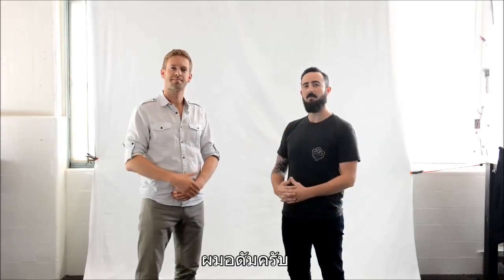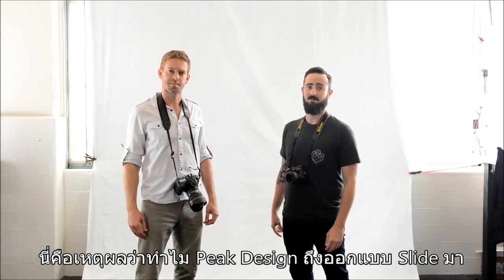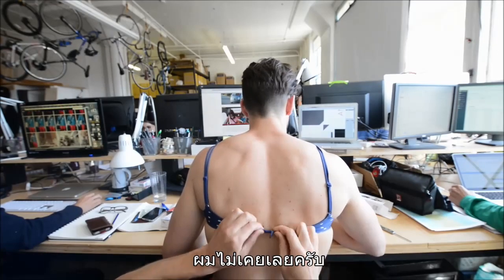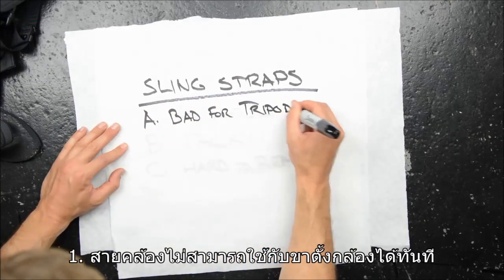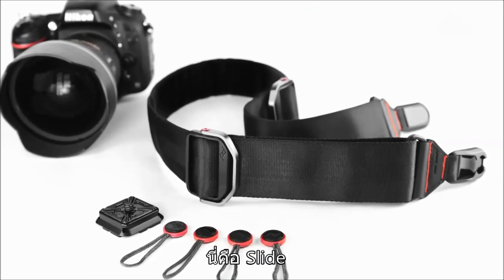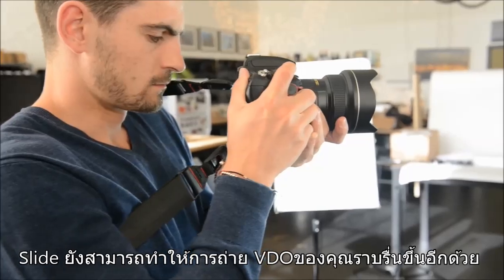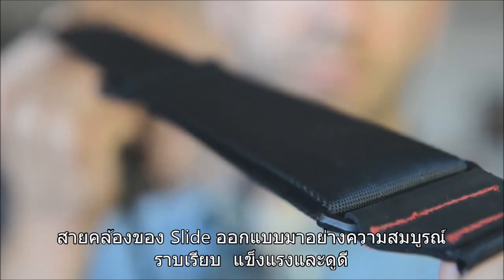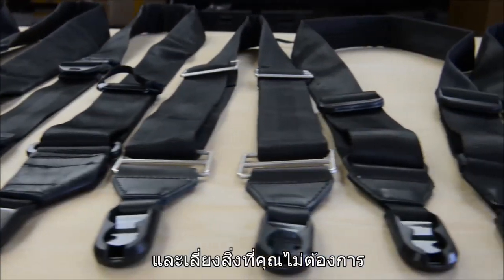Slide สายคล้องกล้อง จาก Peak Design [บรรยายไทย] (จัดจำหน่ายโดย INTRENDMALL)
Slide สายคล้องกล้องที่มีประโยชน์หลากหลาย
Slide สามารถเป็นได้ทั้ง สายสลิงกล้อง สายคล้องคอกล้อง
Slide มีความกว้าง 4.5 เซนติเมตร ทำจากวัสดุใช้ทำเข็มขัดนิรภัย ทำให้มีความแข็งแรง ทนทาน

Slide มาพร้อม Micro-Anchor 4 ชิ้น และ Standard plate 1 ขิ้น เพื่อให้ใช้งานได้ประสิทธิภาพสูงสุด

Features
** สามารถใช้งานได้กับกล้องทุกประเภท
** สามารถใช้งานได้หลากหลาย ทั้งเป็นสายสลิงกล้อง สายคล้องคอกล้อง ** สายคล้องไหล่
** ใช้งานง่าย และรวดเร็ว เพิ่มความสะดวกสะบายให้คุณได้
** สามารถใช้มือเดียวในการใส่ หรือ ถอดได้
** สามารถใช้งานกับขาตั้งกล้อง ARCA-type ได้
** ปรับความยาวของสายได้ง่ายและรวดเร็ว
** Micro-Anchor 1 ตัว สามารถรับน้ำหนักได้ประมาณ 45 กิโลกรัม
** สามารถใช้งานคู่กับ Capture PRO Camera Clip หรือ Capture Camera Clip ได้
Slide by Peak Design ราคา 2550 บาท
สอบถาม

Slide, Clutch และ Anchor Links ผลิตภัณฑ์ใหม่ของ Peak Design ที่ชาวกล่้องห้ามพลาด (จัดจำหน่ายโดย INTRENDMALL)

**Slide สามารถเป็นได้ทั้ง สายสลิง สายคล้องคอ
มีความกว้าง 4.5 เซนติเมตร ทำจากวัสดุที่แข็งแรง ทนทาน

Clutch เป็นสายคล้องมือกล้อง ที่สามารถปรับความยาวได้รวดเร็ว และใช้งานง่ายที่สุด
**Clutch ทำจากวัสดุอย่างดี มาพร้อม Micro-Anchor 2 ชิ้น และ Standard Plate 1 ชิ้น
Anchor Links อุปกรณ์ที่จะทำให้สายคล้องคอที่คุณชอบ น่าใช้งานมากขึ้นกว่าเดิม!

Anchor Links เป็น quick-connectors ที่จะเปลี่ยน สายคล้องกล้องธรรมดาให้กลายเป็นสายคล้องคอกล้องที่มีประสิทธิภาพมากขึ้น

ทำให้คุณสามารถใช้งานได้อย่างรวดเร็วมากขึ้นและรู้สึกปลอดภัยมากขึ้น  ประกอบด้วย Micro anchor 4 ชิ้น และ Link Clip 2 ชิ้น

INTRENDMALL - อัพเดทสินค้าสุดฮอตให้คุณมีก่อนใคร ติดตามข่าวสาร สินค้ามาใหม่ที่ฮอตสุดฮิต ได้ที่นี่เลยจ้า